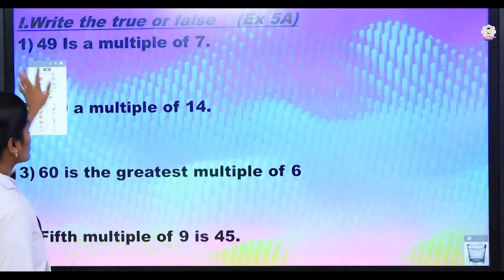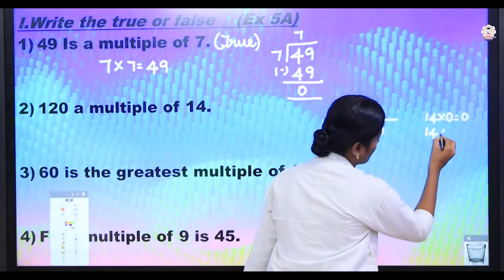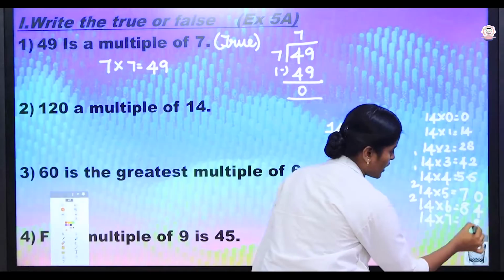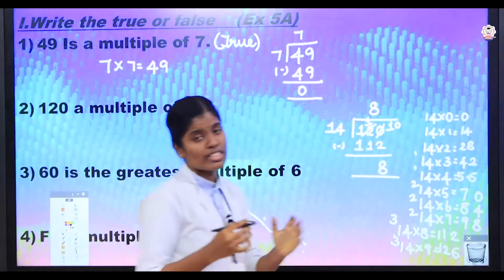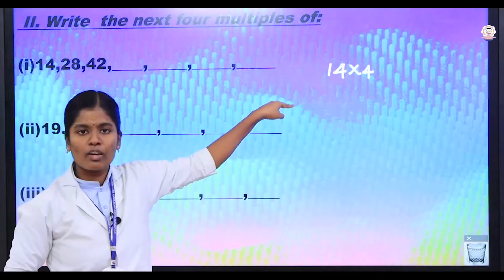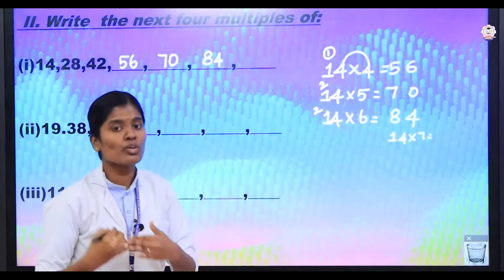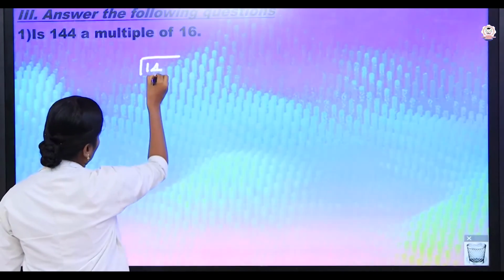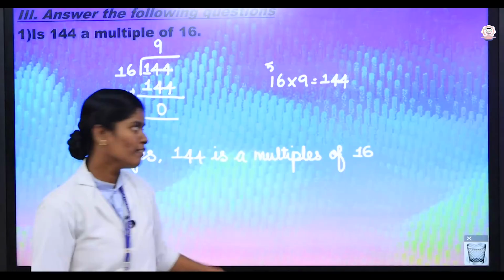Maths 4th std Lesson no : 5 Multiples and Factors (Part - 2)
In this video we will learn about multiples and factors
*What are multiples of number?
*What is the meaning of multiples?
*How to find the multiples?
View this video to know the answers to these above questions!